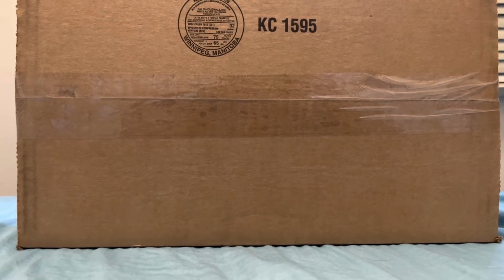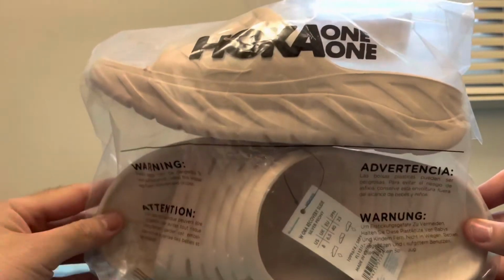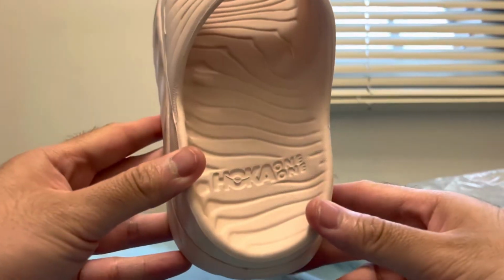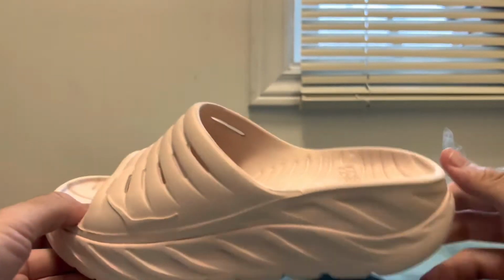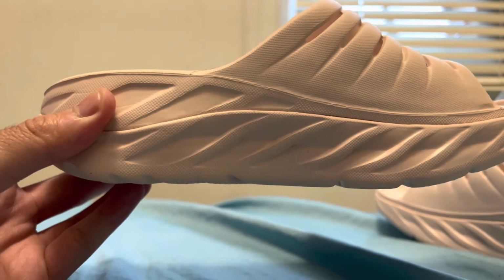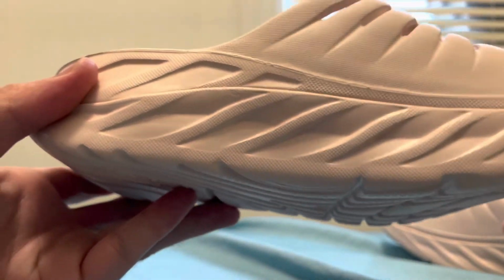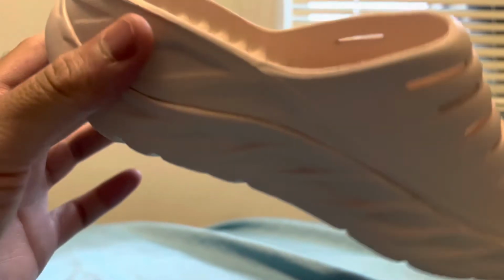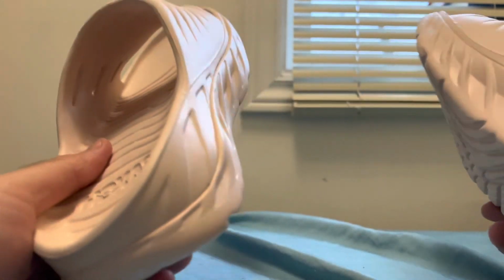Hoka One One Recovery Slides Unboxing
This is my unboxing of the Hoka One One Recovery Slides. This is a women’s size for a gift so I cannot go through a proper comfort review.